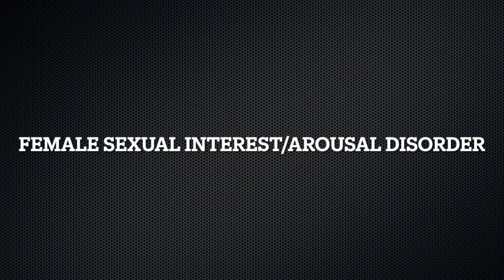Sexual Dysfunction and Paraphilic Disorders | PSYCHIATRY EOR & PANCE REVIEW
Psychiatry / Behavioral Health EOR and PANCE review following to PAEA topic list. This video covers female and male sexual dysfunction disorders and paraphilic disorders. I walk through definition, risk factors, signs & symptoms, physical exam findings, diagnosis, treatment, and additional notes regarding pharmacotherapy and pathophysiology. Follow along with my comprehensive study guide, created by me, a PA student, using resources such as Rosh Review, Hippo Ed, Clinical Key, Stat Pearls, and more! Find this study guide and additional resources at my